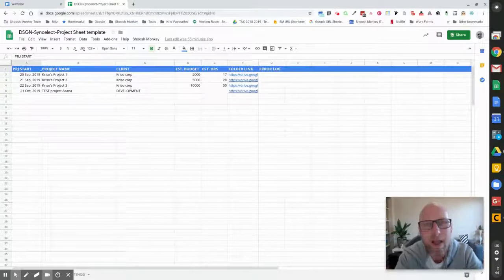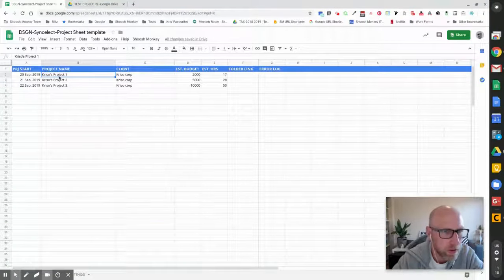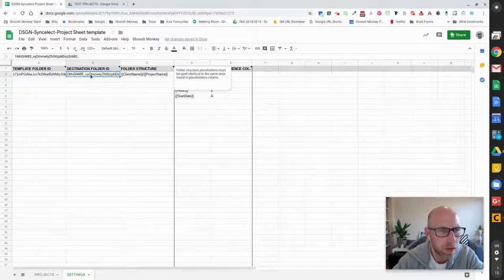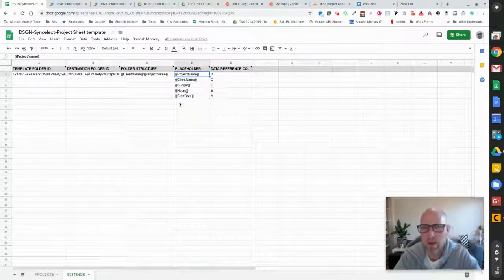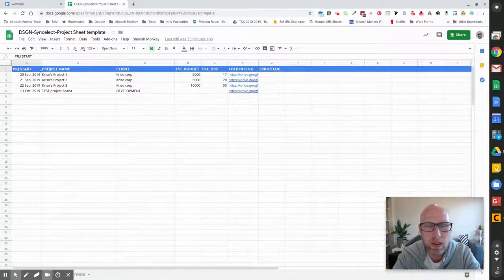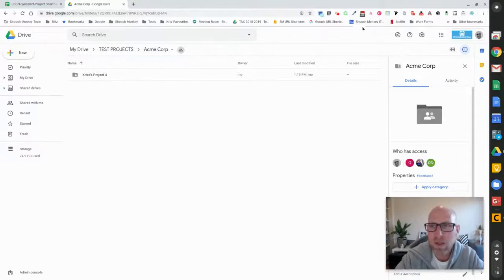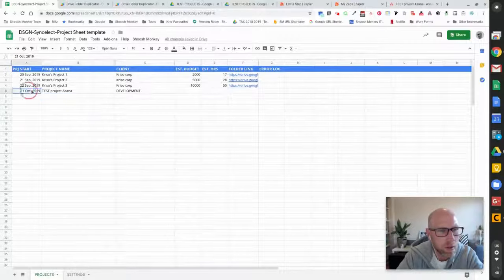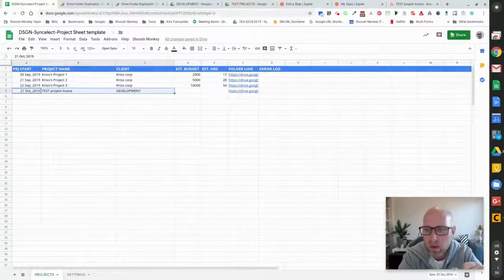Copy Google Drive folders to create new client or project folder structures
Do you need to copy a folder and all of its contents in Google Drive?  The Drive Duplicator Plus copies your chosen Google Drive folders including subfolders and files to a preset destination AND will mail merge any data to documents containing defined placeholders.

We created a Google Sheet that does just this, in this video you'll learn:
- copying a template folder, subfolders and files easily
- mail merge data into any Google doc found in the template folders at the same time
- copy the folders manually from the sheet easily with a single click
- automatically copy the folders using Asana and Zapier